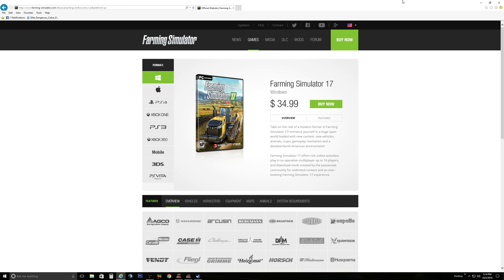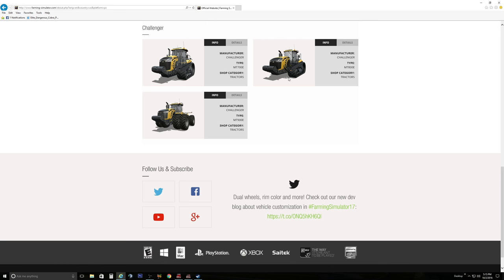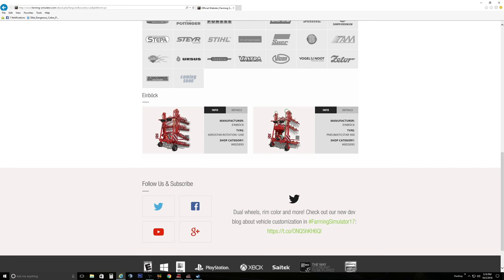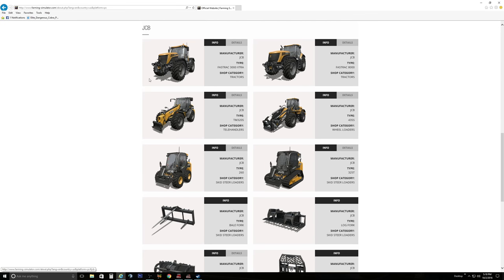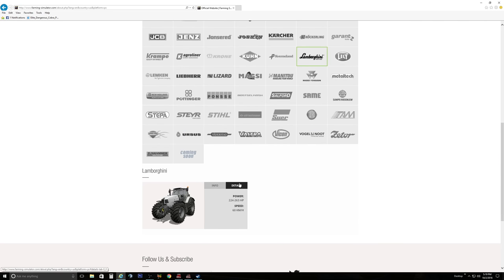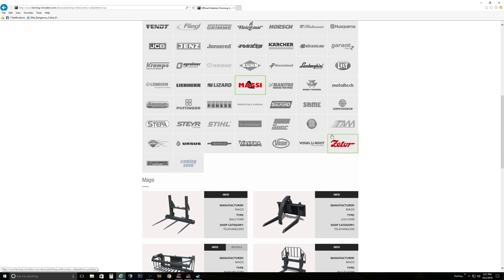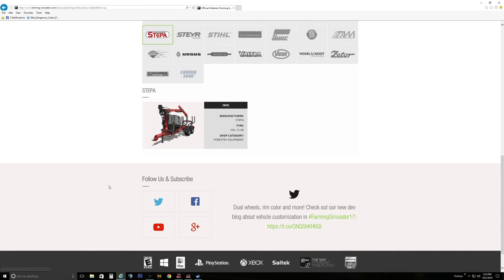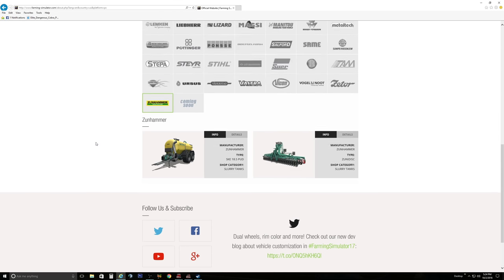Farming Simulator 17 News - Confirmed Vehicles #7!!!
Today is Sunday, October 2nd, 2016, and on Friday, Giants Software has published another update to the vehicle list on the official Farming Simulator website.  These are the latest vehicles currently confirmed to be in Farming Simulator 17!!  Be sure to check back every Friday for even more updates and be sure to watch the video for all the details!!

For more information and to Pre-Order from Giants Software,

New 2015 PC Specs (Since so many of you asked):

CPU:  Intel i7-5960X
Motherboard:  Asus X99 Deluxe
RAM:  16GB Corsair Vengeance LPX 2800mhz
CPU Cooler:  Corsair H105 water cooler
Graphic card:  Asus NVidia GTX 1080 Strix with 8GB/DDR5
Power Supply:  Corsair HX1000i  (1000Watt)
Primary Hard Drive:  Samsung 850 EVO 1TB
Secondary HDD:  Western Digital 2TB Black HDD
Case:  Cooler Master Cosmos
Monitor:  Asus 27" Republic of Gamers SWIFT - 1ms response time @ 165Hz
Mouse:  Logitech G502
Keyboard:  Logitech G910
Virtual Reality:  Oculus Rift